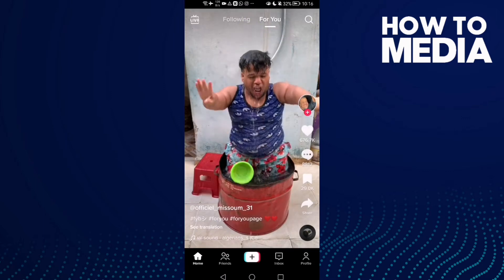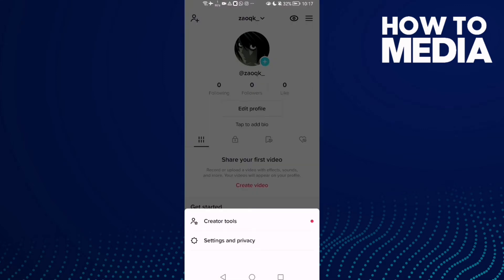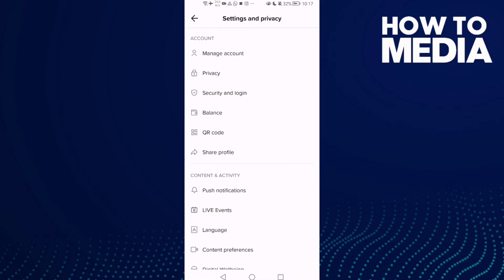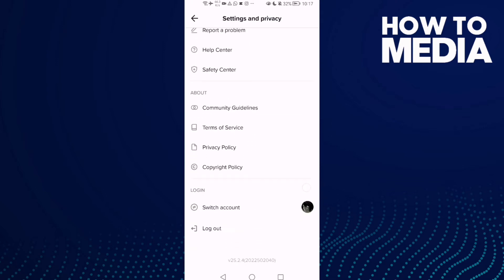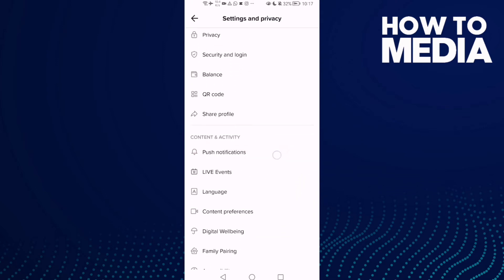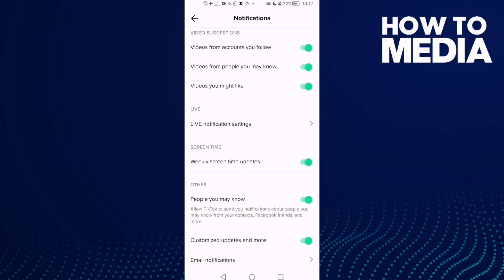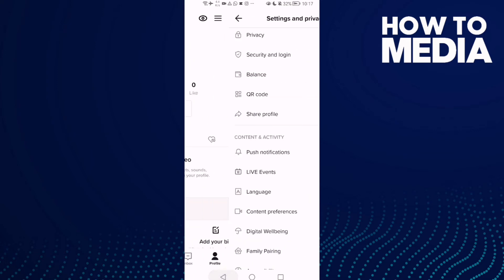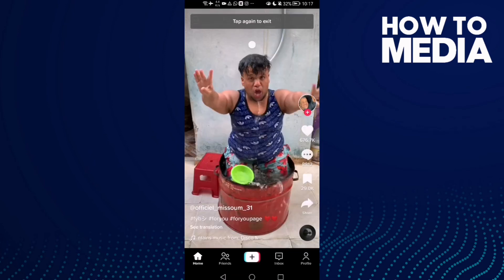How to Turn Off Customized Updates And More Notifications on TikTok Mobile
in this video we discuss :